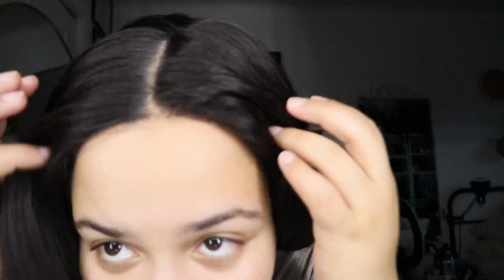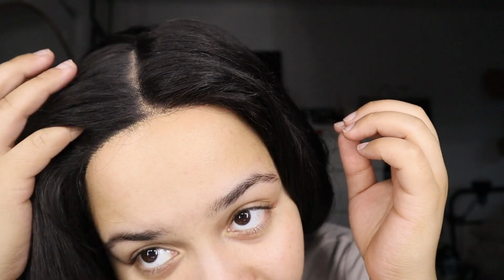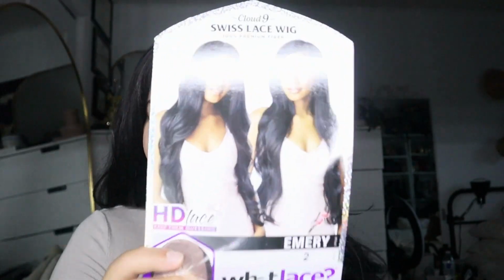We Got A Long One!! | Installing a 30" Wig| Sensationnel Cloud 9 'What Lace' Swiss Lace Wig - Emery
HELLO BEAUTIFUL PEOPLE! I recently picked up a wig from the Sensationnel What Lace? collection. As always, thank you for your love and support. Enjoy the video!